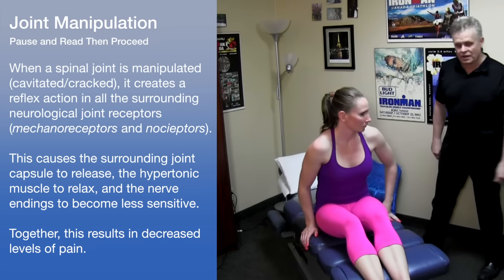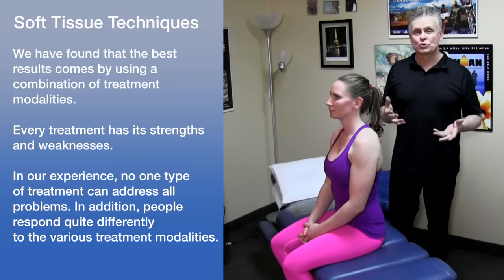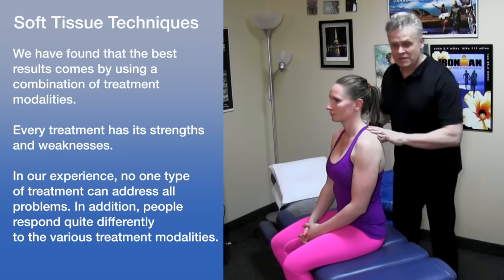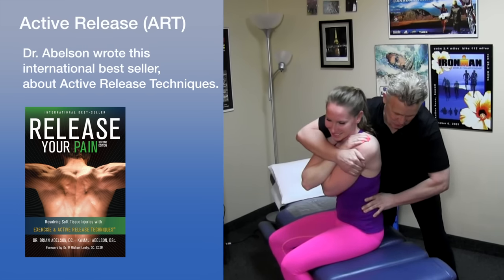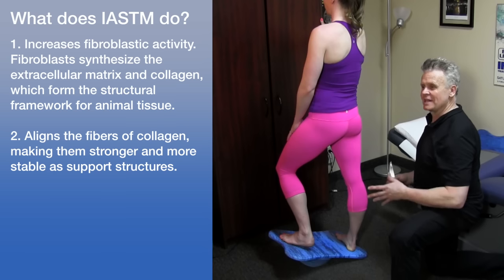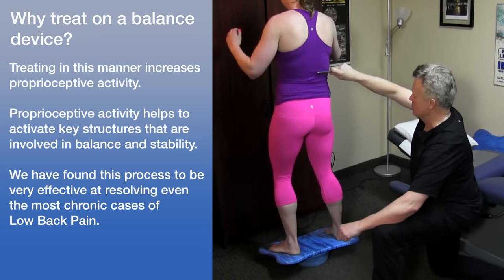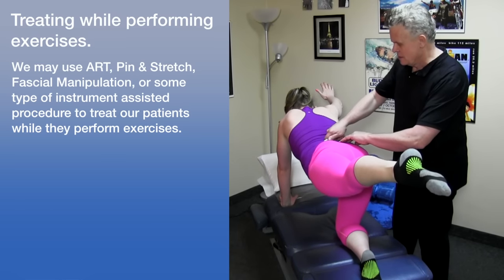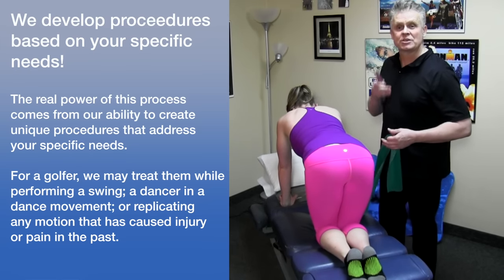Chronic Low Back Pain Can Be Resolved!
Chronic Low Back Pain Can Be Resolved - Resolving Low Back pain often requires considerable innovation, a combination of motion-based techniques, various excises, and an understanding of the kinetic chain.

MOTION SPECIFIC RELEASE
Becoming proficient in Motion Specific Release (MSR) requires more than just watching videos or reading articles—although these are valuable starting points. True mastery involves immersive, hands-on training that deepens your understanding of anatomy, biomechanics, and refined tactile skills. MSR isn’t a skill you can gain overnight; it’s a journey of focused practice and collaboration with mentors and peers, transforming knowledge into expertise.

The techniques you see here are just a preview. To unlock the full power of MSR and achieve real results for your patients, join our MSR Pro community. Explore our courses and take the next step in your professional development

00:00 Introduction
00:25 Vital Signs
00:45 Orthopaedic Examination
01:11 Neurological Examination
01:29 Functional Testing
01:58 Treatment Process
02:48 Joint Manipulation
04:18 Soft Tissue Techniques
05:47 Instrument Assisted
06:39 Balance & Treatment Combined
07:36 Treatment Exercise Combination
08:42 Meeting Specific Needs
09:20 Treatment Summation